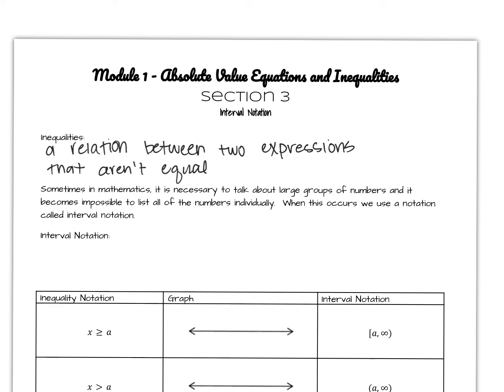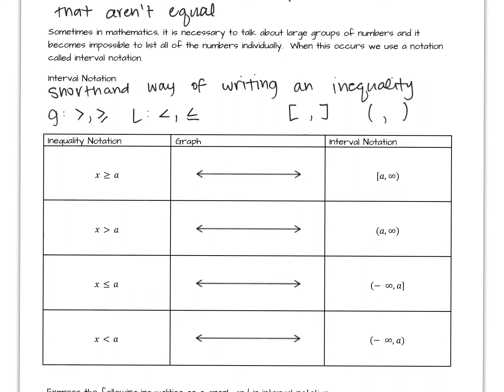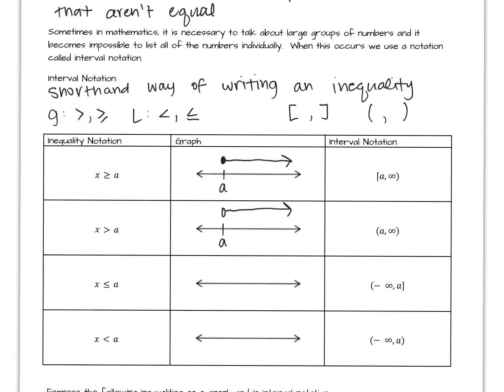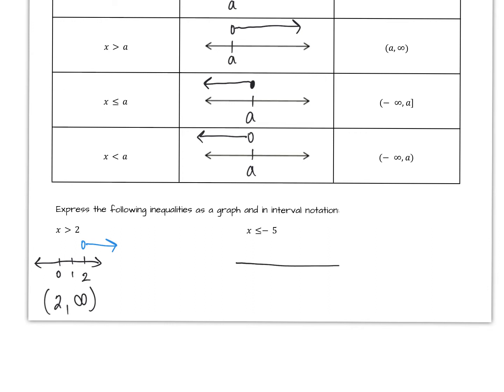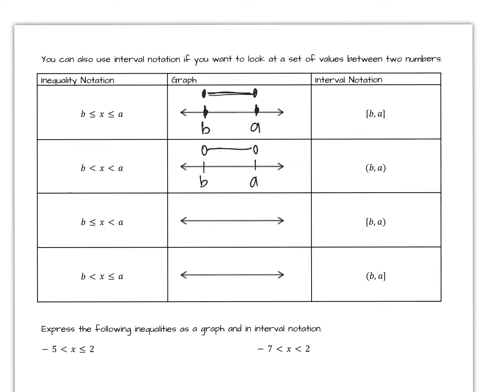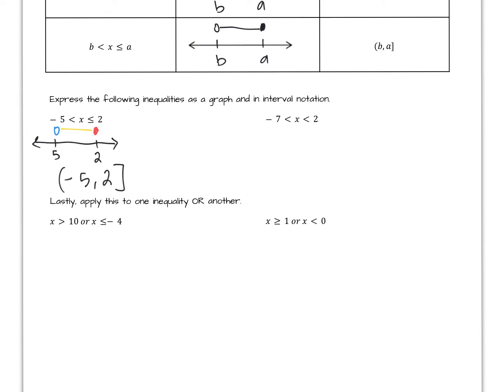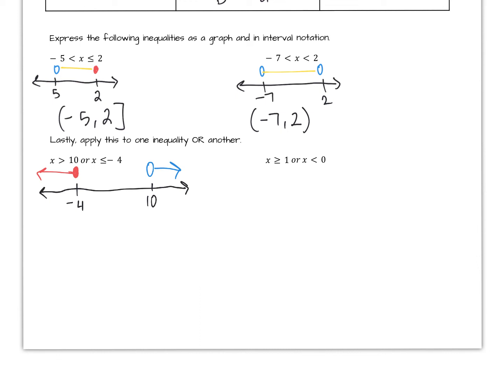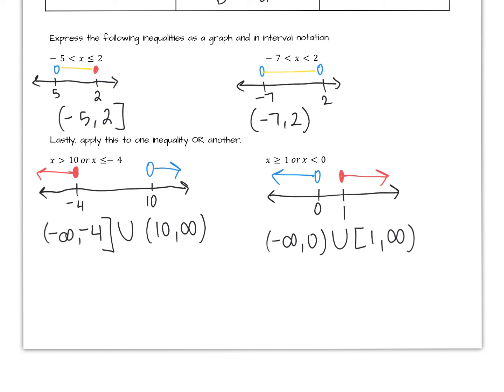Alg 2 1.3 Notes